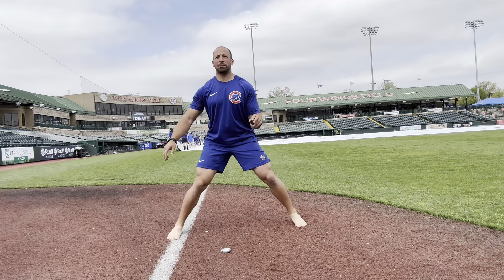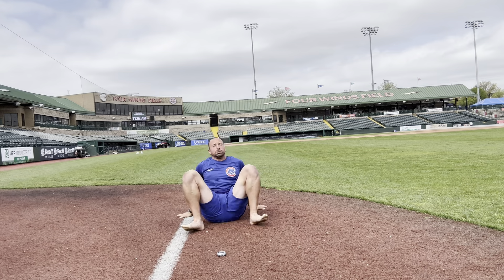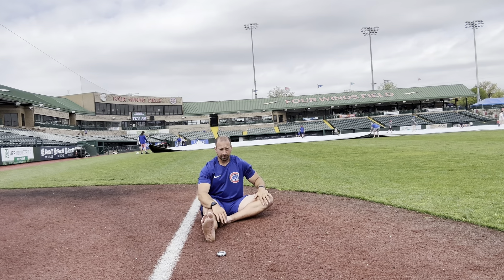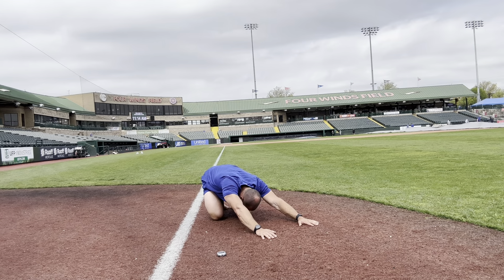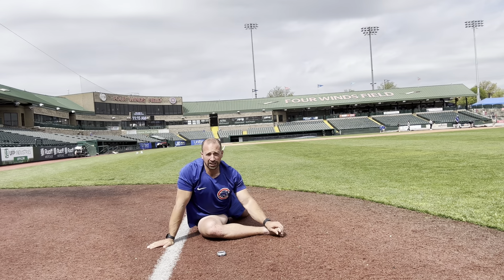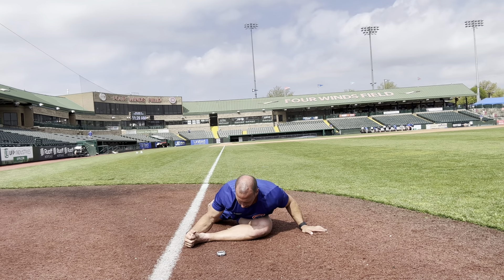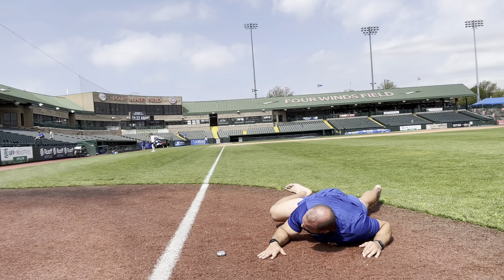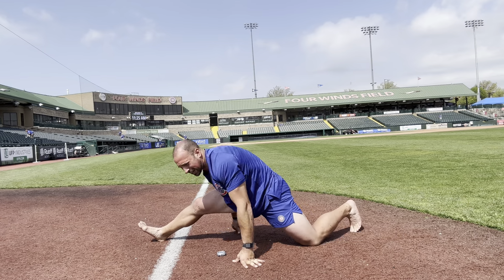SB Special PAILS-RAILS 5/7/23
LB P/R